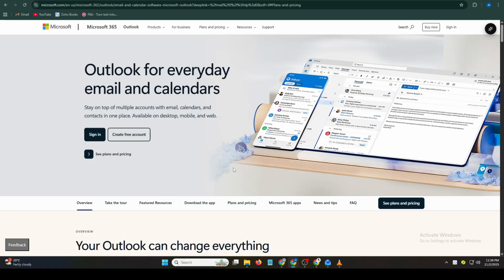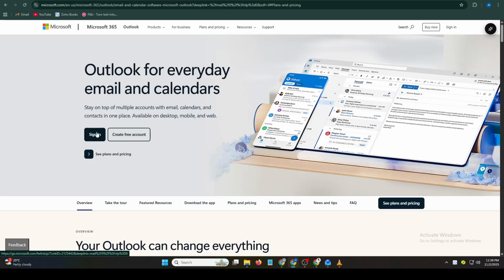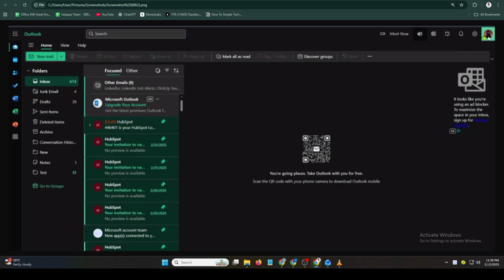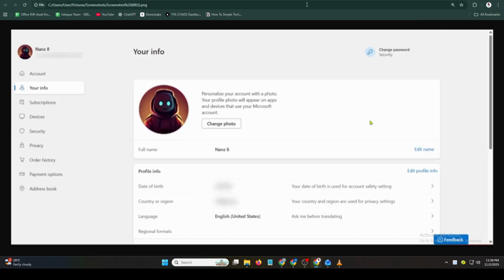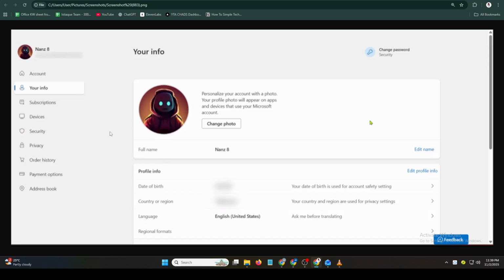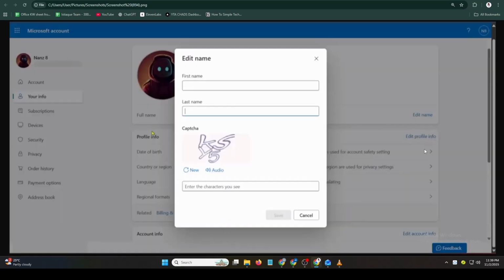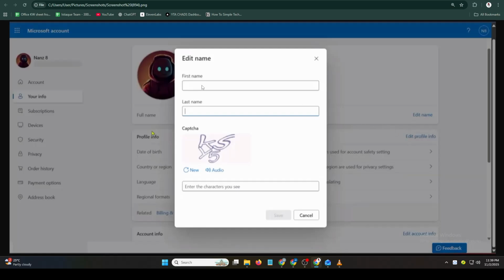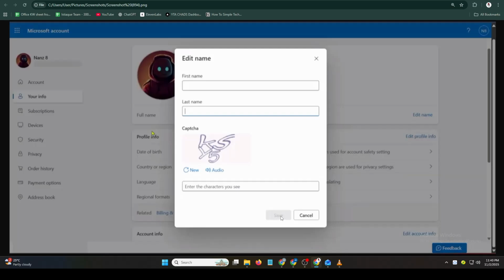How To Change Display Name In Hotmail Add Profile Name In Hotmail .com - 2025 (Simple Tutorial)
How to Change Display Name in Hotmail Add Profile Name in Hotmail .com
In this video, how to change display name in Hotmail add profile name in Hotmail.com is explained step by step. You’ll learn how to update your Hotmail account name, edit your Outlook profile, and change your email display name easily. This tutorial helps you personalize your Hotmail.com account and make sure your correct name appears when sending emails. Perfect for beginners who want to manage their Microsoft or Outlook account settings quickly and clearly.